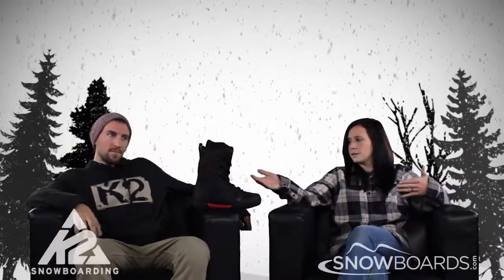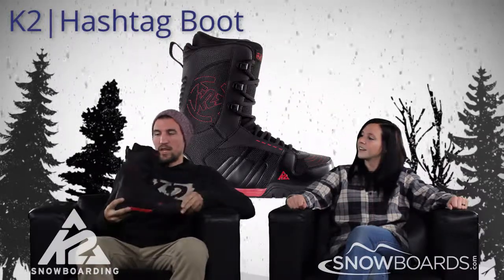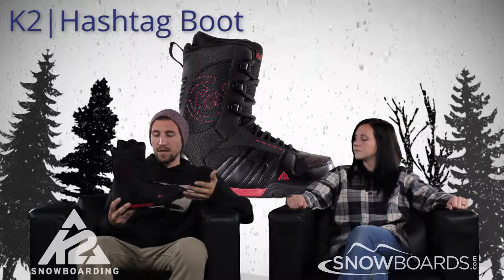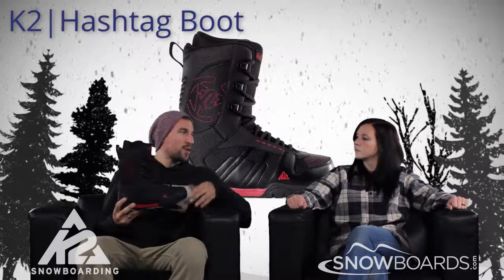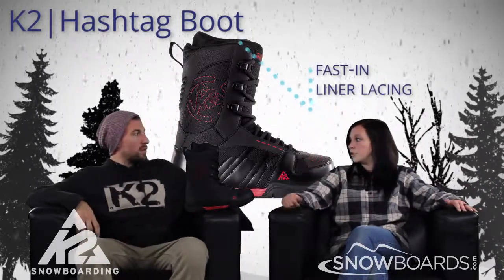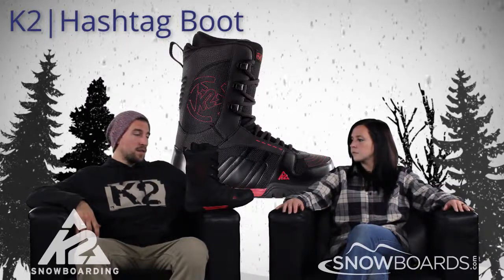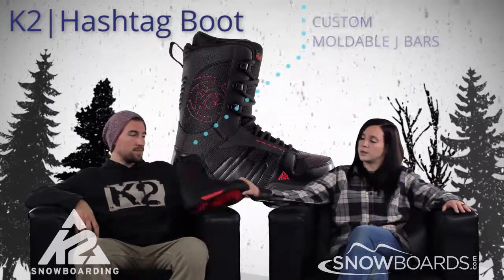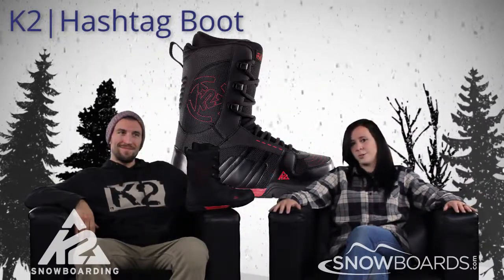2015 K2 Hashtag Mens Boot Overview by SnowboardsDOTcom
Fellow lovers of Twitter and Instagram are going to get a kick of this boot. New for 2013-14 winters is the K2 Hashtag. The Hashtag was developed for progression in mind. Traditional lace-up boot makes sure your laces will never fail you or snap. EVA Insole built around the Comfort-Foam Liner with internal J-bars for added heel support and Fast-In Liner Lace keeps your foot planted. 3D formed tongue provides ample support around the leg as you continue to ride into the night.